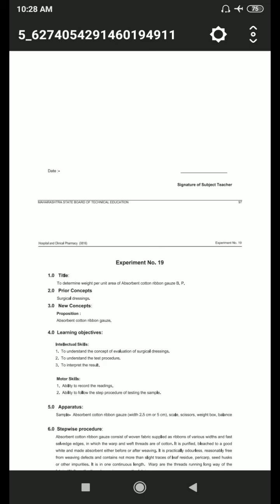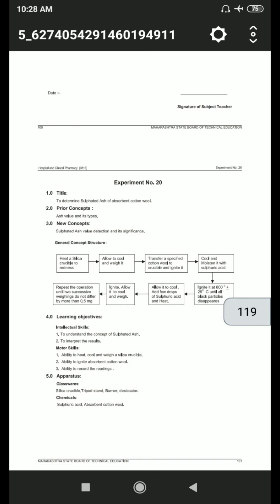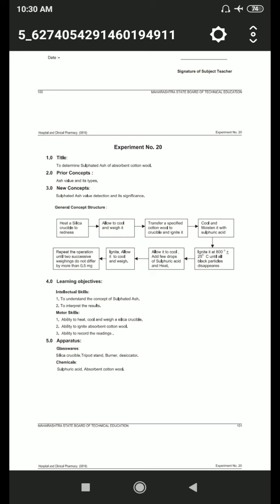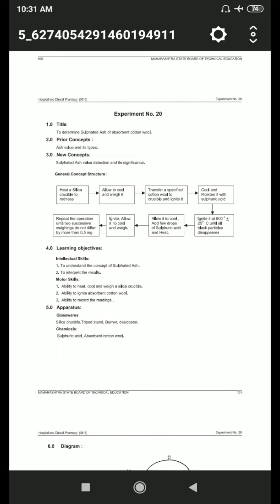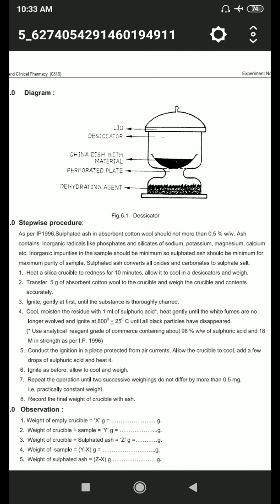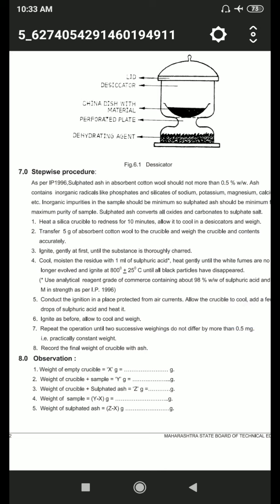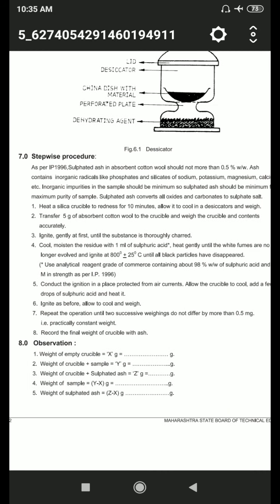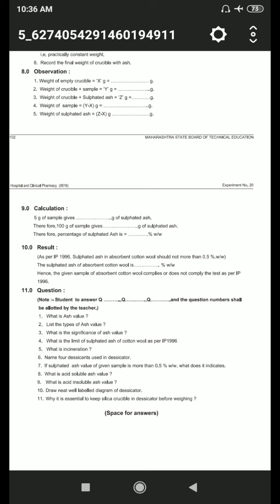HCP practical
Experiment no.20